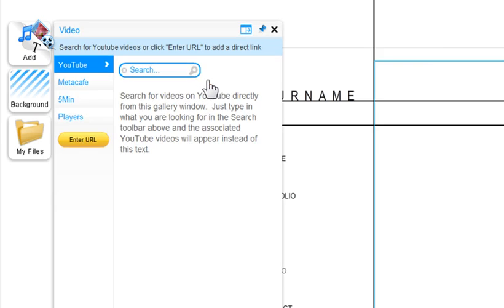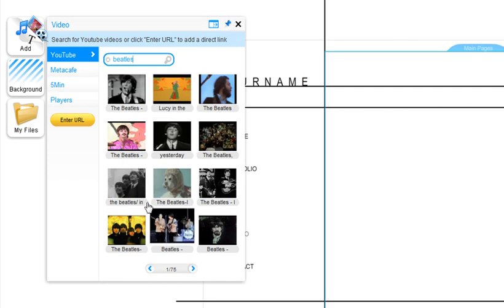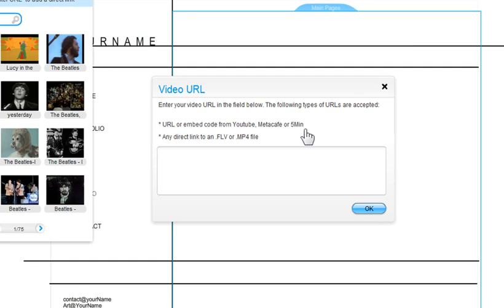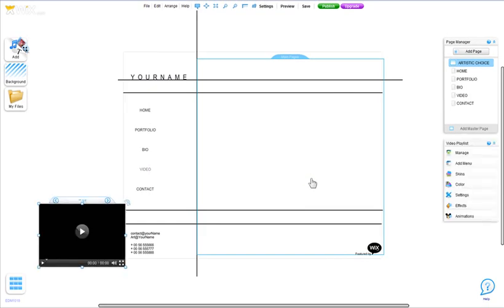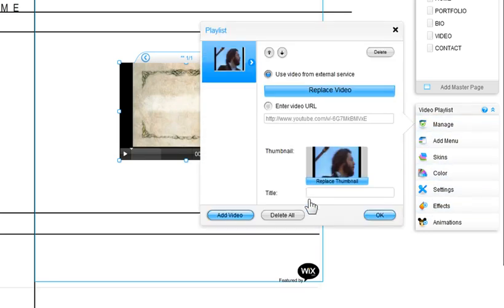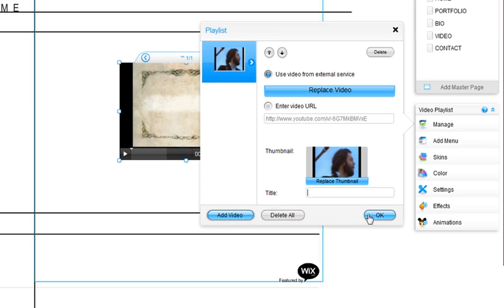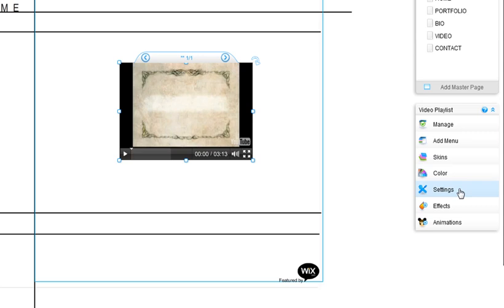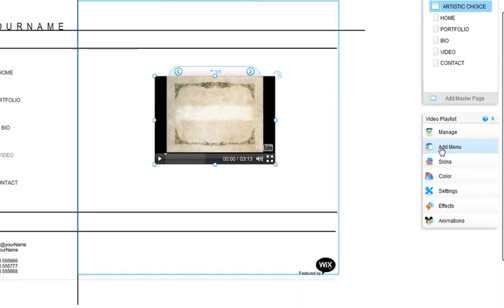How to Add Video to a Website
Adding videos to your Wix Website from YouTube, MetaCafe and 5min is a piece of cake with the website builder. Follow these steps and add a video to your site.
Start creating your own site now!